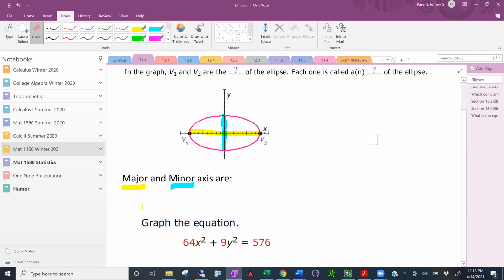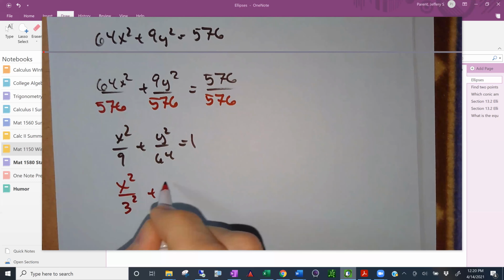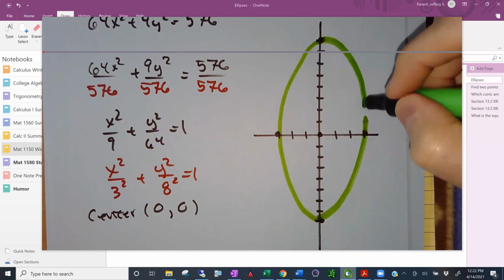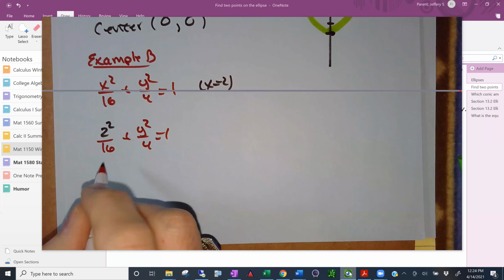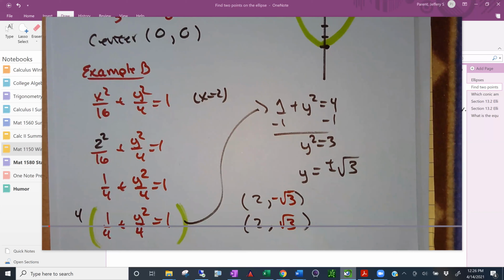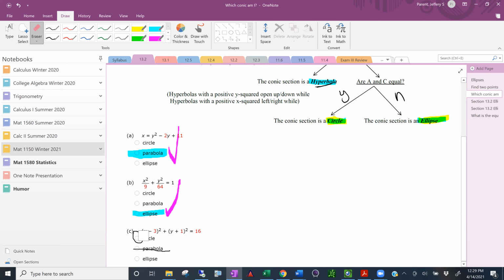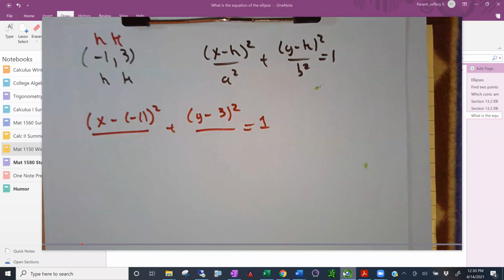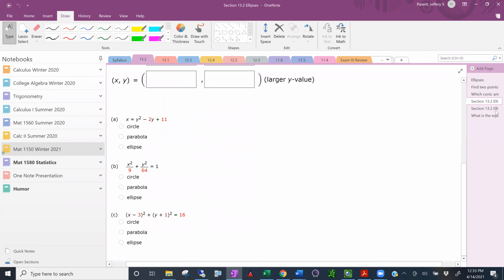Section 13.2 The Ellipse (Bonus material) Winter 2021